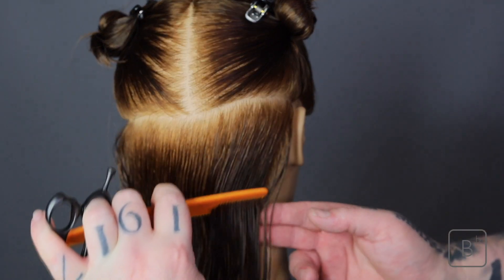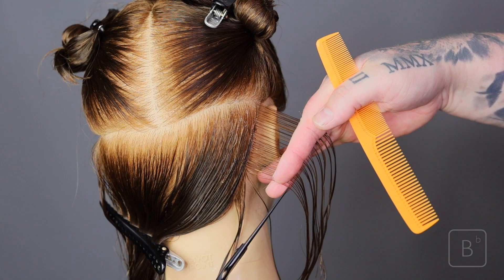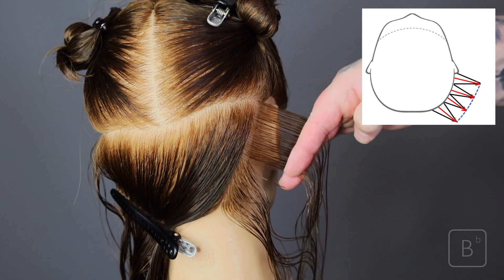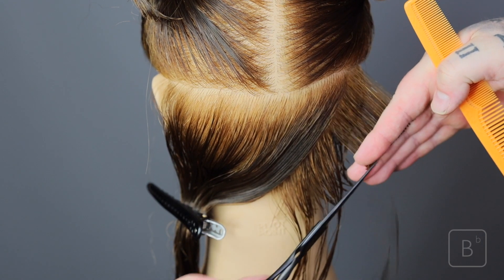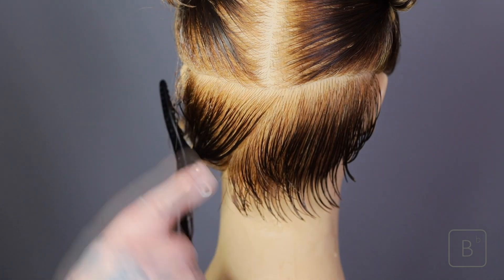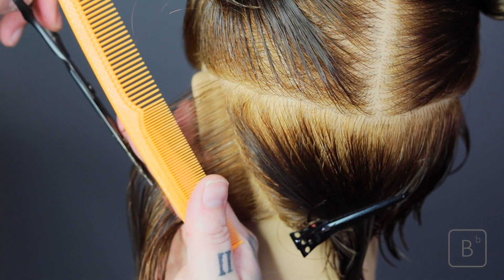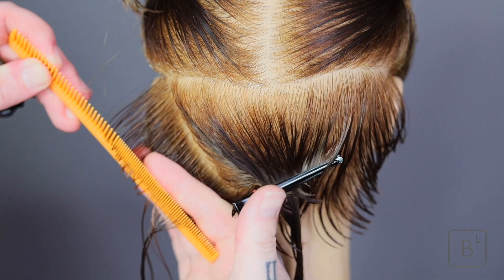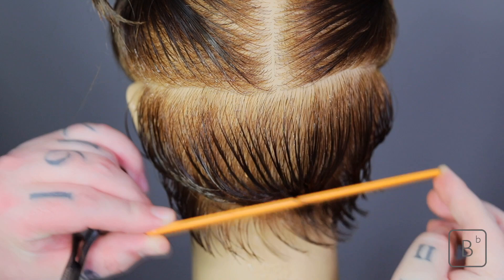Essential tips for cutting short hair by Ben Brown hair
Learn more on our three hour online class, Ben will help you to understand and develop your the how and why of a short haircut, follow this link to find our more or email us